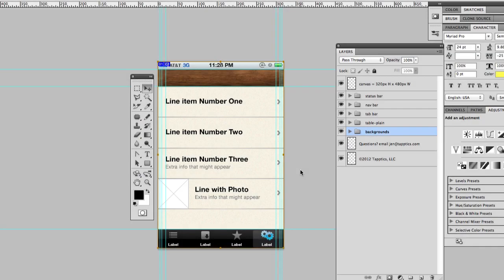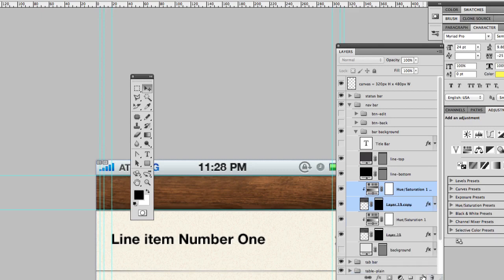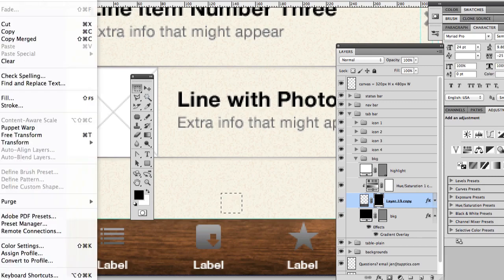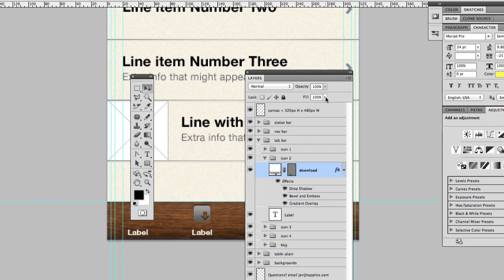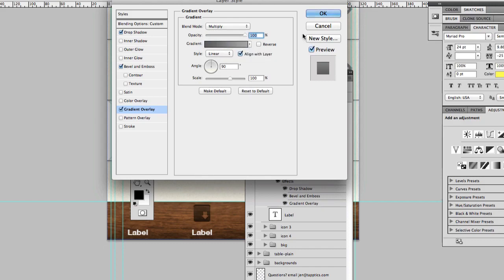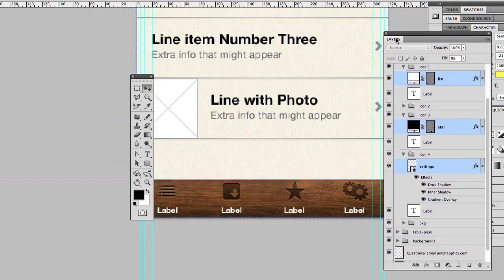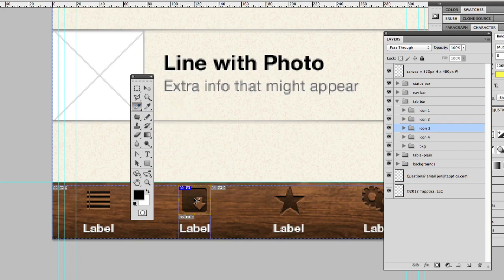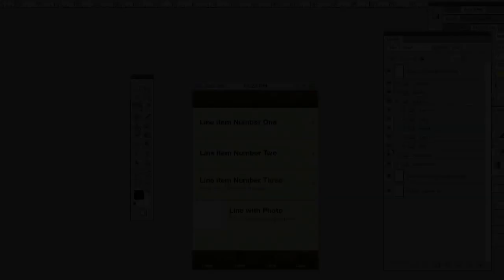iPhone App Design 30 Minutes Custom GUI Design 5 Tab Bar Design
Secondly, the profit potential is enormous. It is unlikely that you're going to find such a large and varied install base that is also willing to spend money on just about anything as you will with the iPhone app store. The fact is, if you can find any niche audience that you have any sort of program idea for, you can probably sell that. It doesn't have to be the most creative or original app idea, it just has to provide some sort of functionality for an audience.

If you want ideas just look around at every day stuff that you use, or that you think someone might use. Think about the apps you've seen on commercials, like the compass app. I have a perfectly functional compass, I have no reason to own the compass app. And yet I do because it puts that functionality on my iPhone. Heck, some guy made a Farting app that consisted of a button that you could press to produce a fart noise. I doubt he's a millionaire, but I bet he certainly made money on it. My point is, anything can be an app.

Finally: Why not? Yes you do need to be basically computer literate to get started making apps for the iPhone, but really that's about it. It's incredibly easy to get started and produce some useful apps. And with such a massive profit potential with countless recorded successes, why would you pass up this golden opportunity?